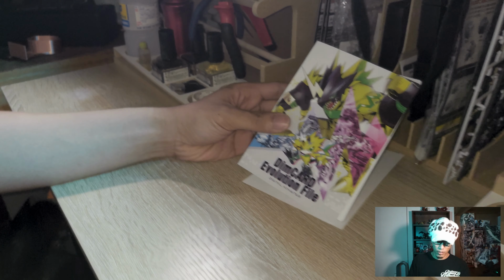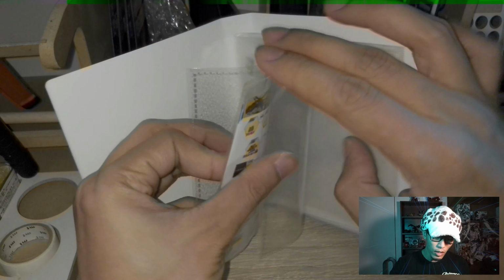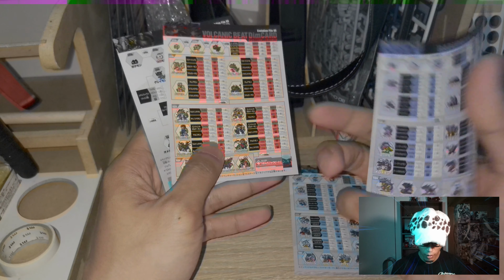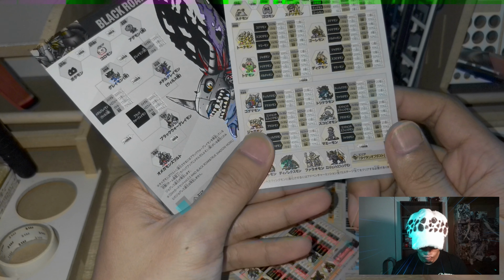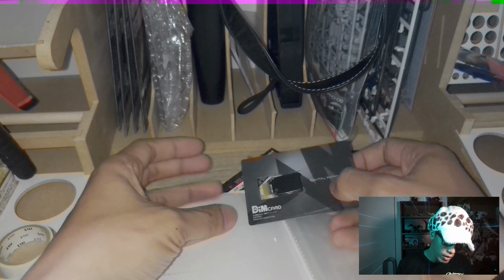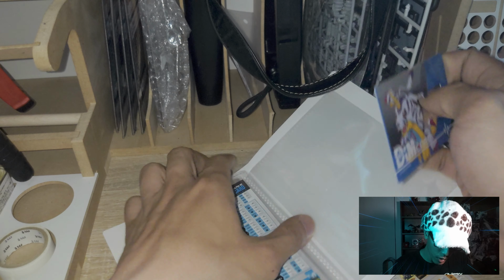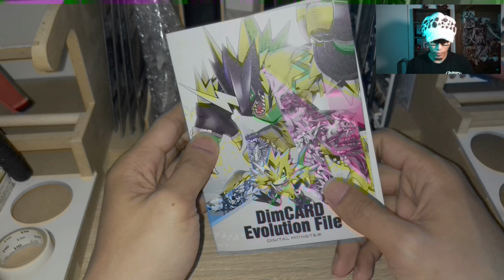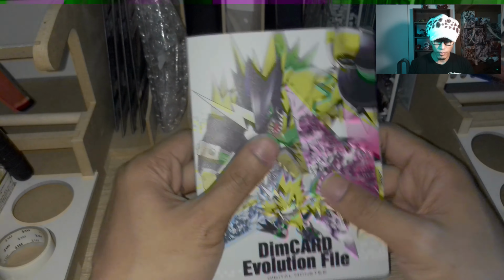DIGIMON VITAL BRACELET - DIM Card Evolution File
This evolution file is neat with decent price!
You can fit 10 DIM Card + 5 evolution sheet.